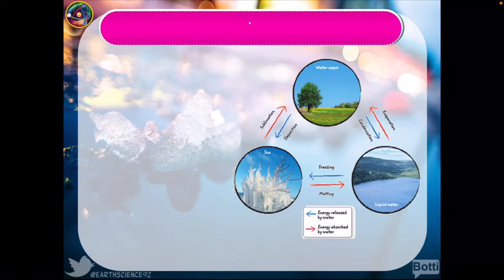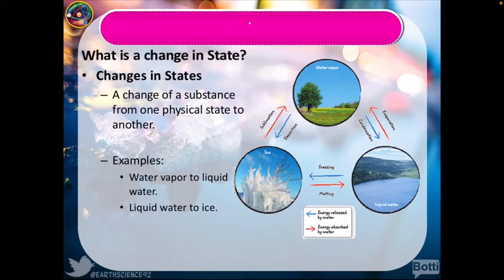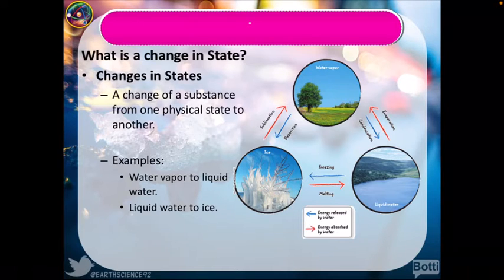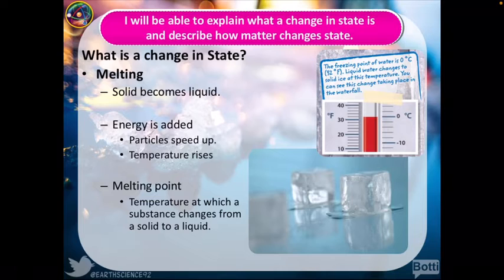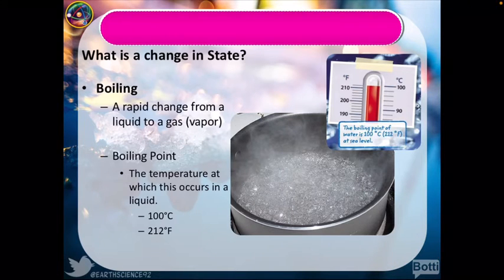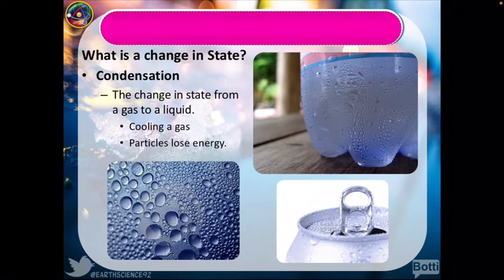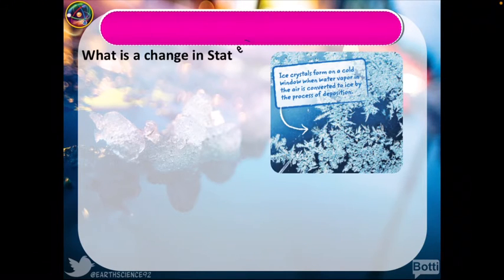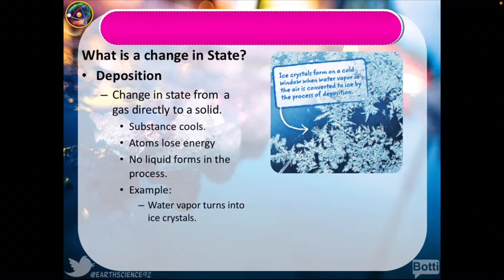Change in state of matter, 4 th standard science